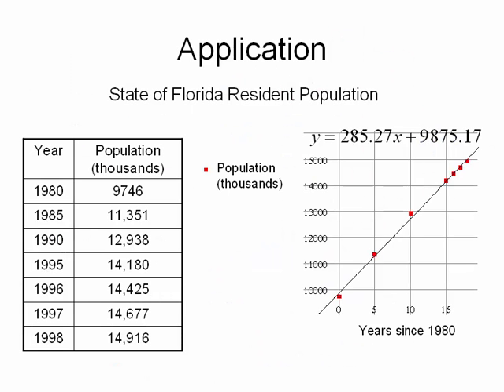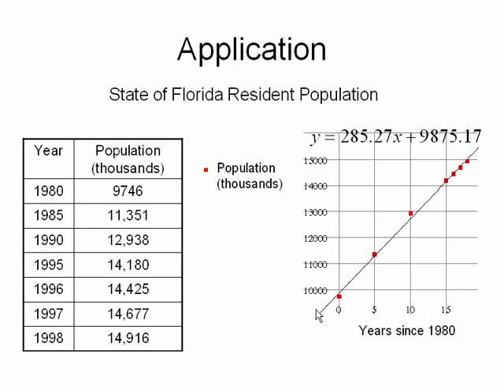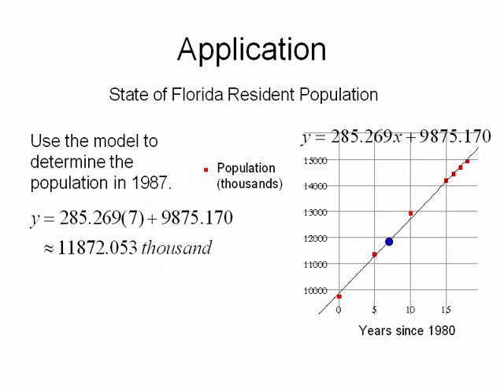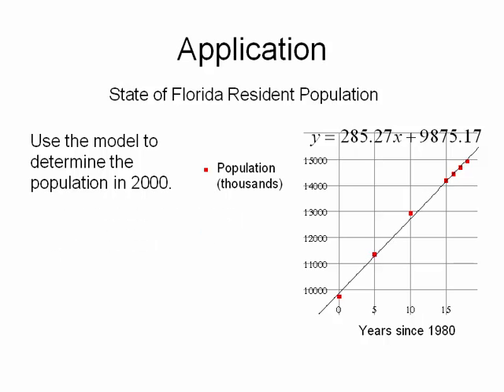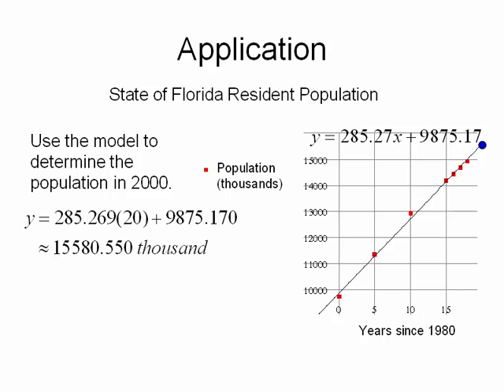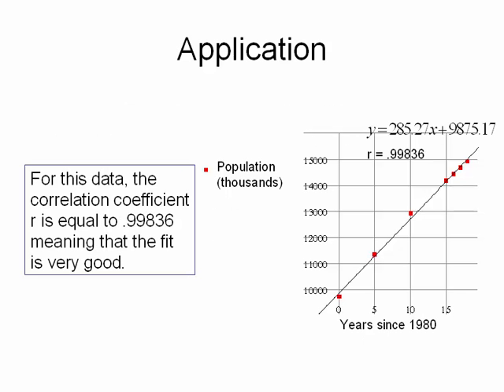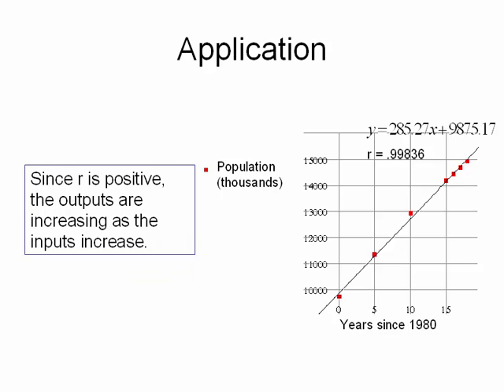Linear Regression Application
This video shows how to analyze a problem using a linear regression model. Designed for a Finite Mathematics class by math-faq.com.